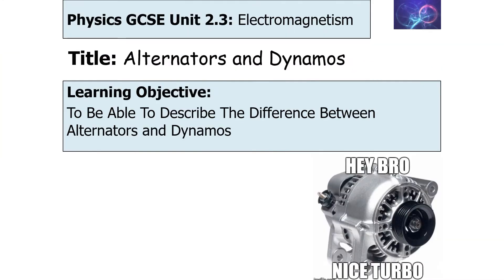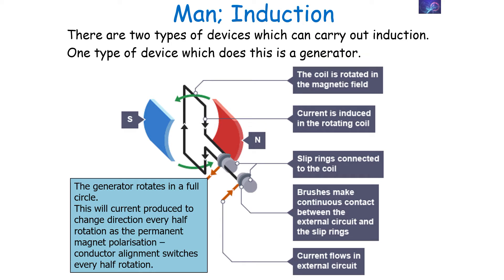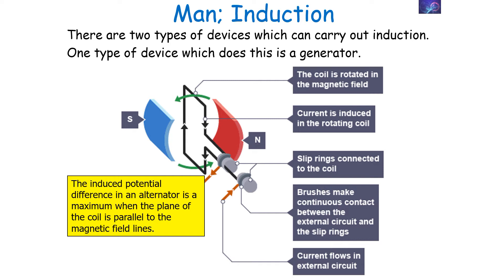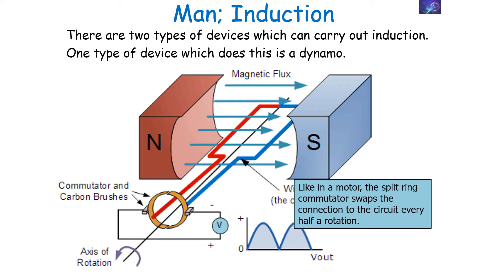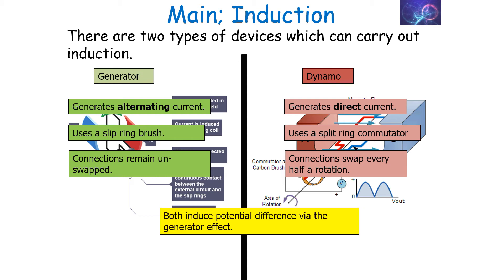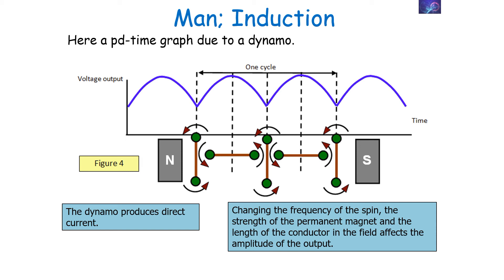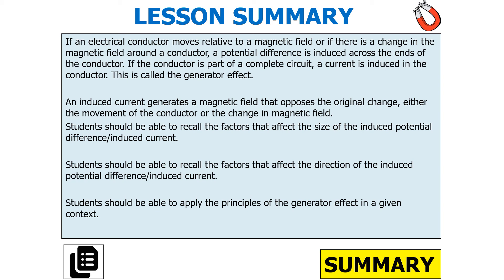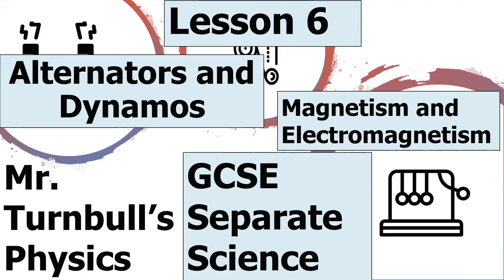Alternators and Dynamos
This is a video looking at alternators and generators.